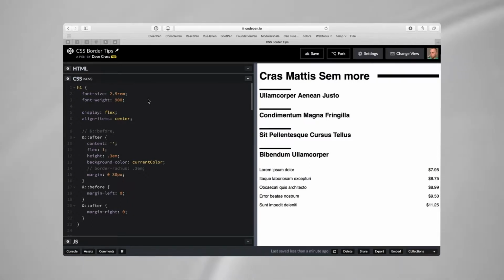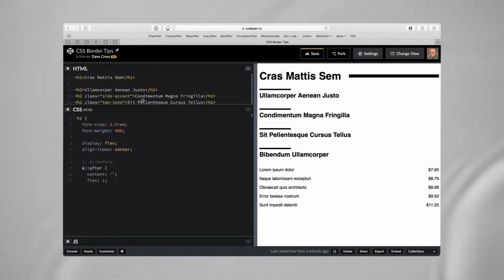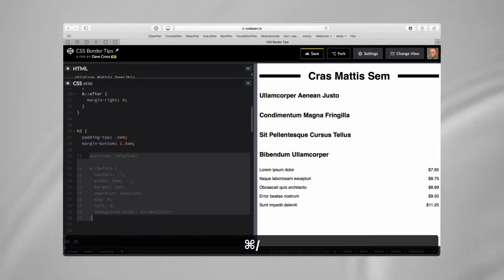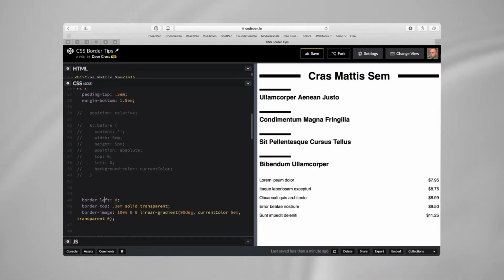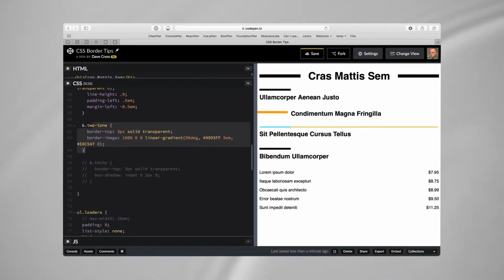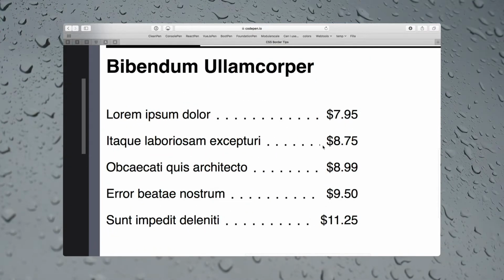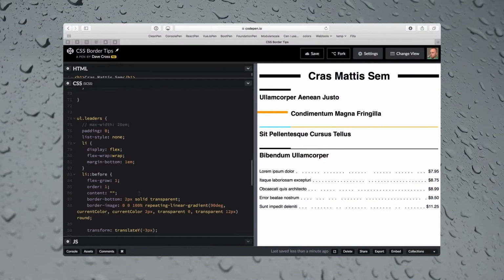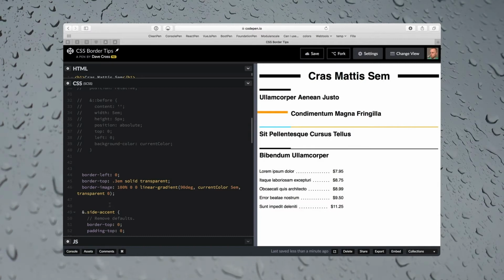Using CSS Borders - Dave's Quick Tips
In this episode, we explore some interesting ways of using borders for accent rules and leaders.